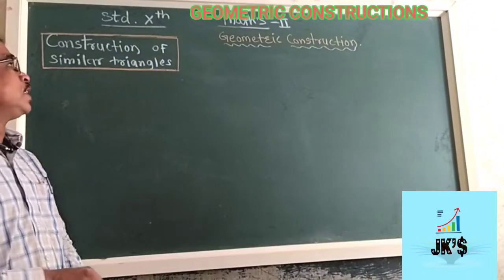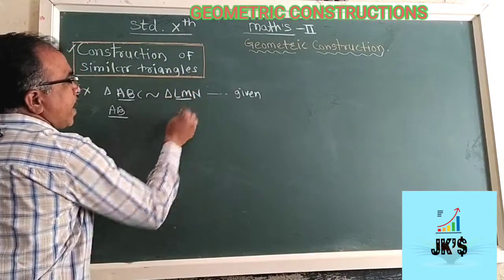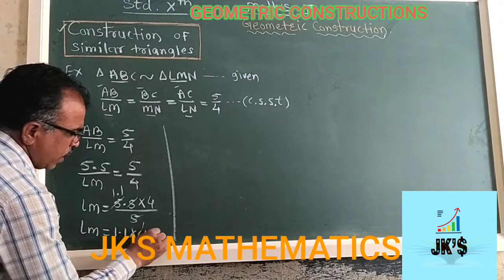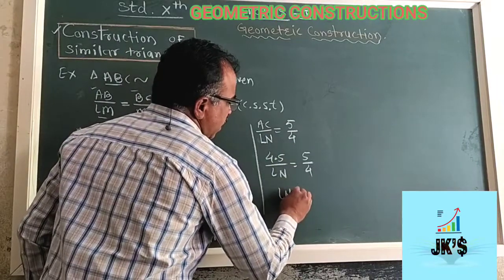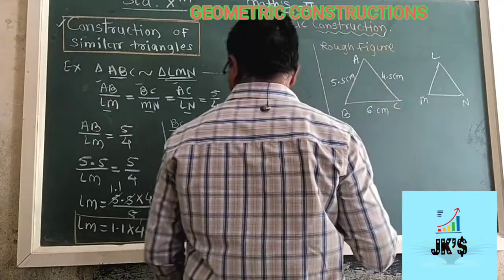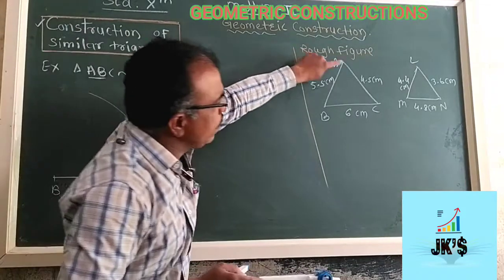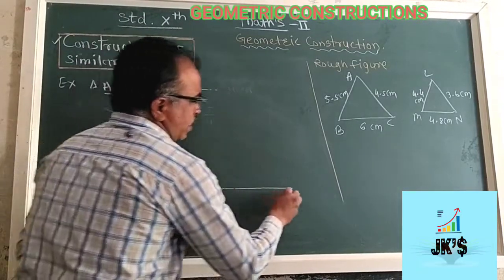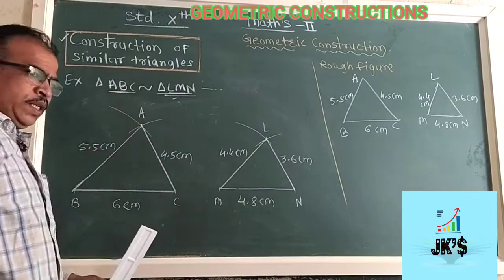X TH MATHS PART II GEOMETRIC CONSTRUCTIONS LECTURE 02 PRAC SET 4.1 (1) BY JK'S MATHEMATICS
JADHAV KAKASAHEB
JK'S MATHEMATICS CHANNEL
XTH MATHEMATICS PART 2
GEOMETRIC CONSTRUCTIONS
LECTURE 02
PRACTICE SET 4.1(1)
BY
JK'S MATHEMATICS CHANNEL